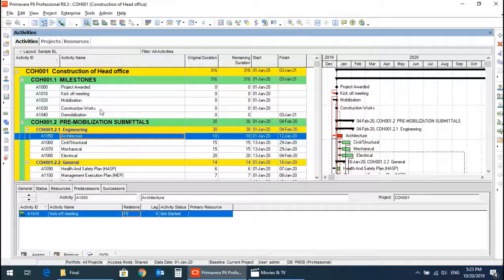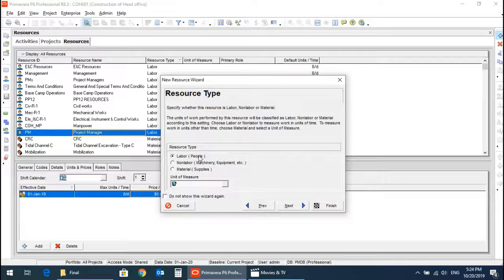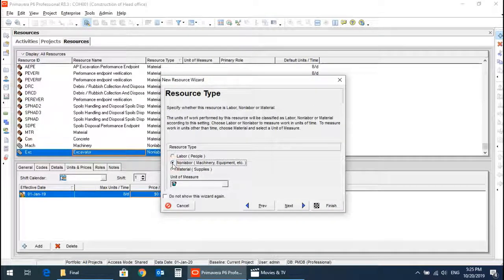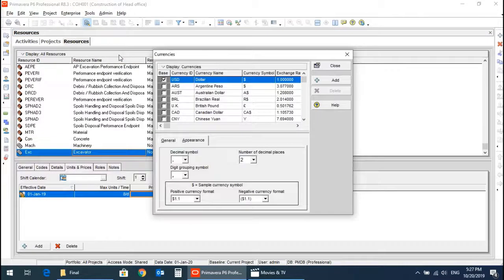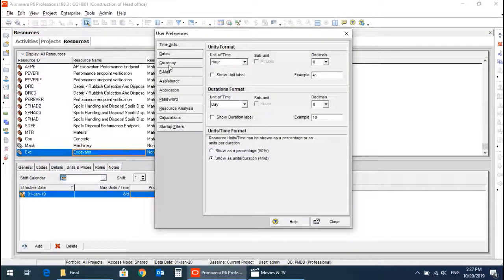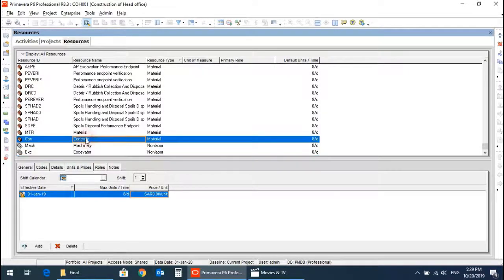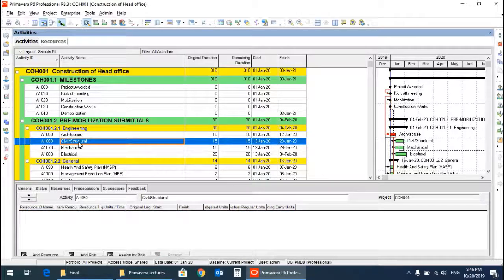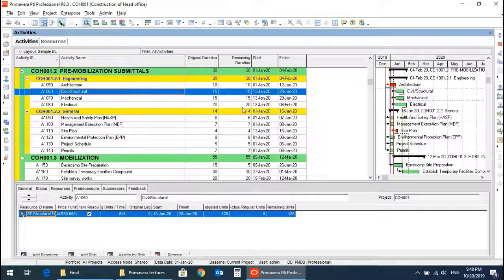Primavera P6 005 Create resources assign resources create currency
In this lecture it is explained that how to create resources, assign resources to the activities and how to create new currency.